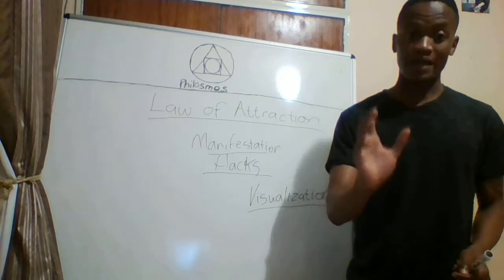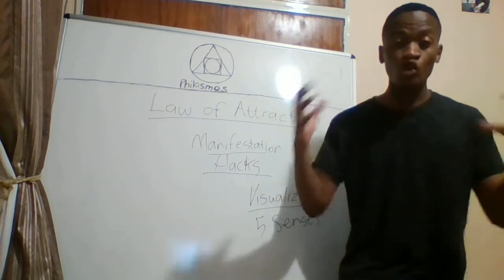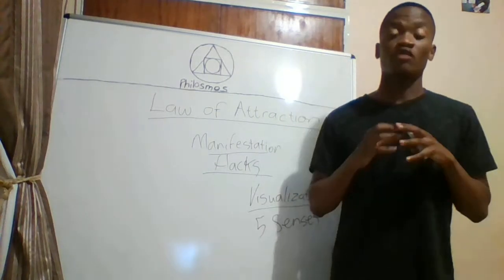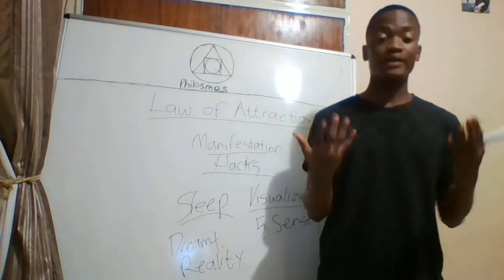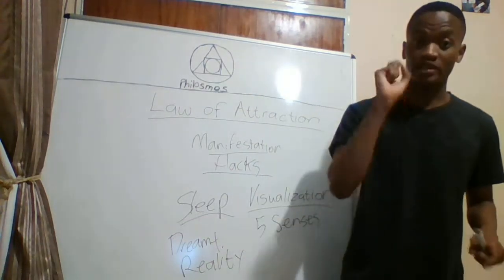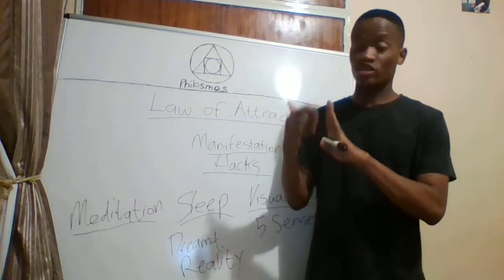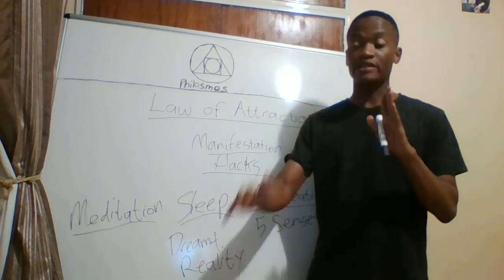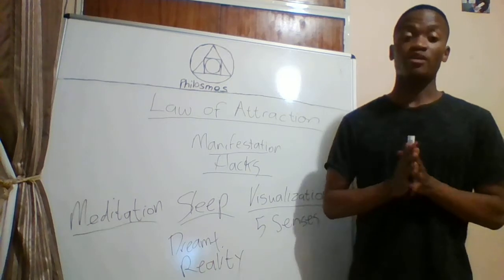Law of Attraction Manifestation Hacks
Law of attraction manifestation is probably one of the most important things in our time. Many have tried to manifest new things and experiences in their lives, some have succeed and most of have failed. In this video I explain the manifestation hacks that you can utilize to ensure that your intentions for any desired reality can be experienced in the quickest way possible. These methods can be used to communicate directly to your sub conscious mind by bypassing your conscious mind.